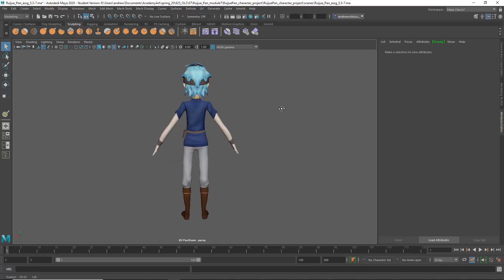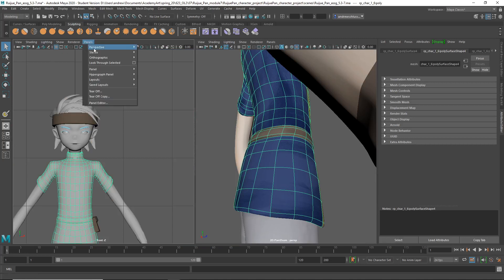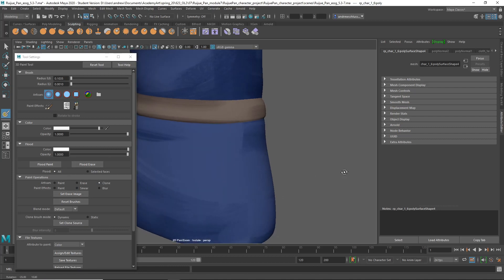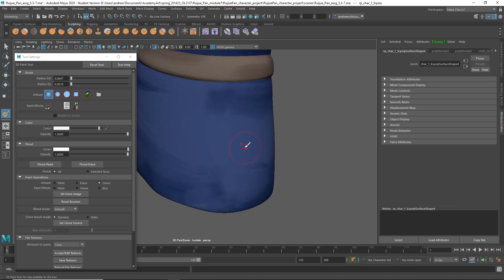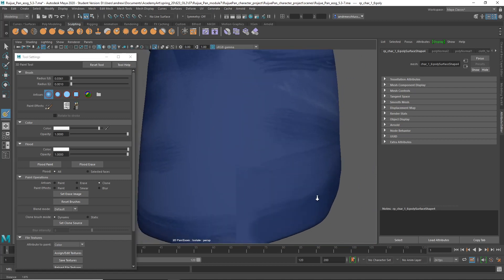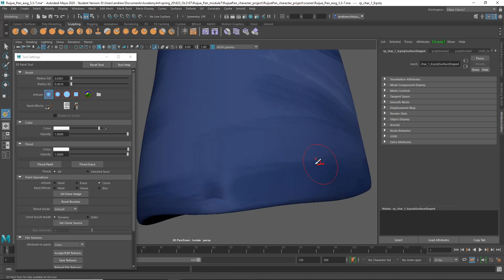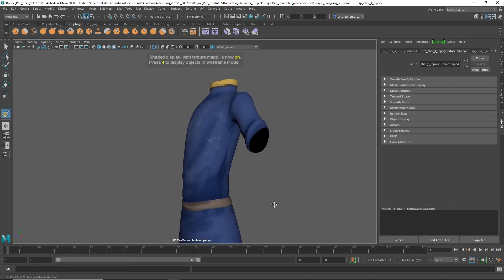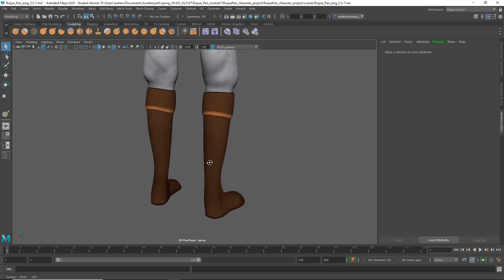spring 20 anm 623 OL2 07 ruijue pan